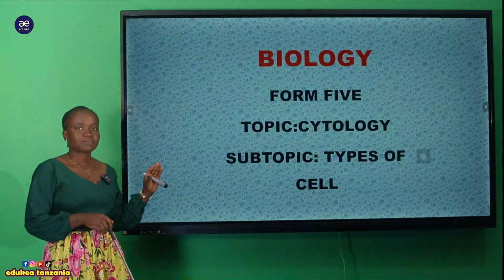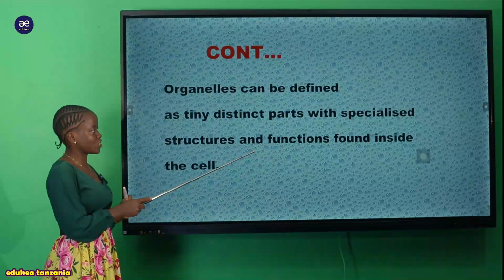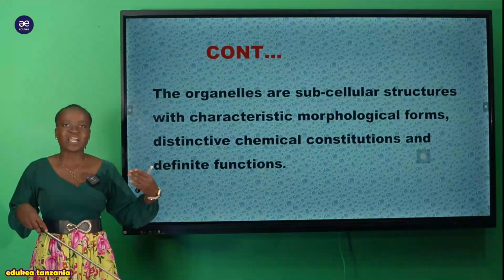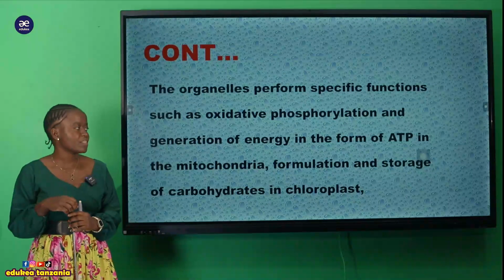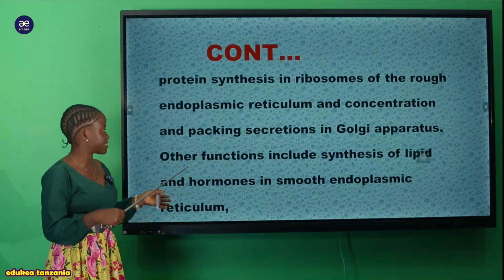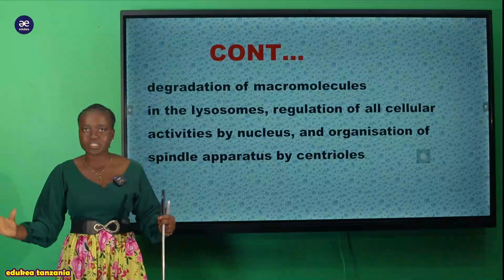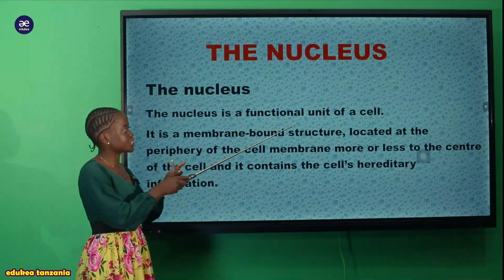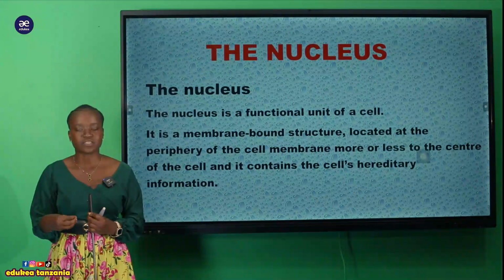BIOLOGY FORM V CYTOLOGY 23 OF 108